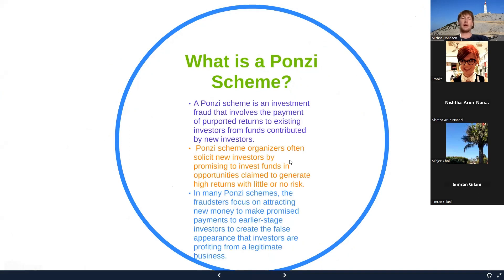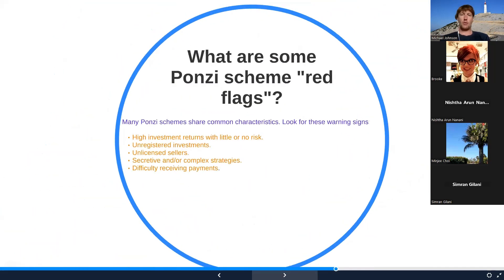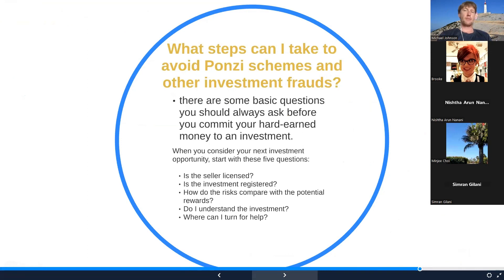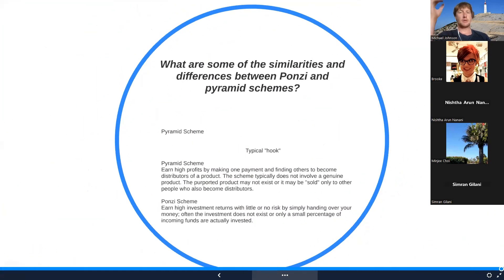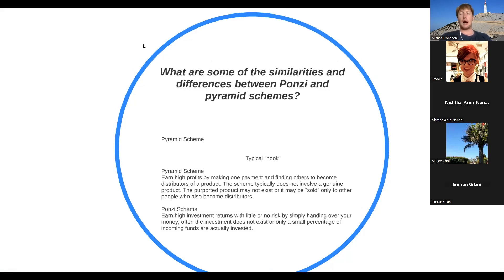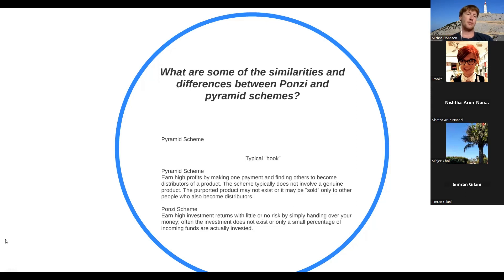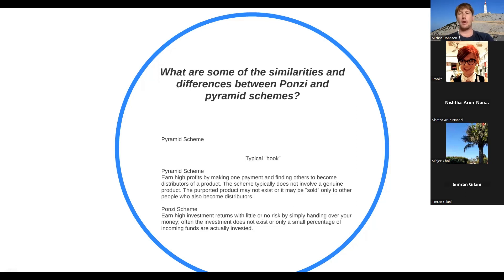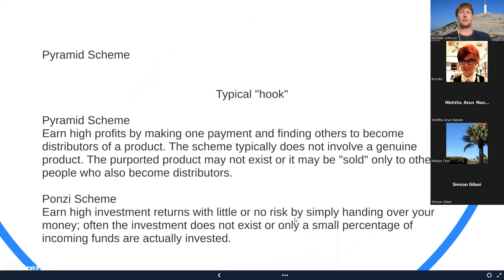What are Ponzi Schemes and How to Avoid Ponzi Schemes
Economics guides how resources are allocated, products are distributed, and services are consumed. At its core, economics deals with choices—choices that individuals, businesses, and governments make about allocating scarce resources.